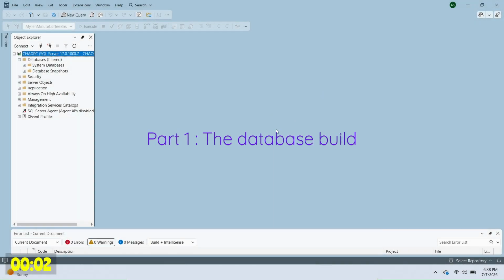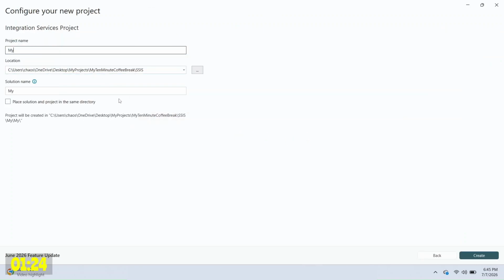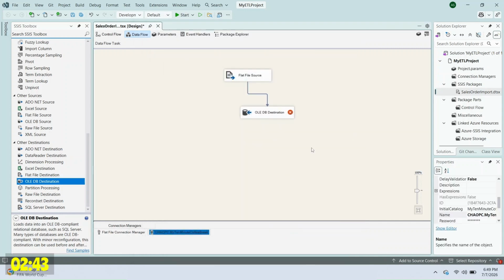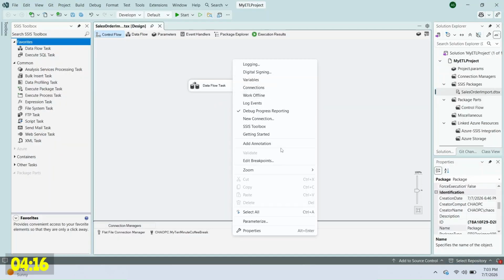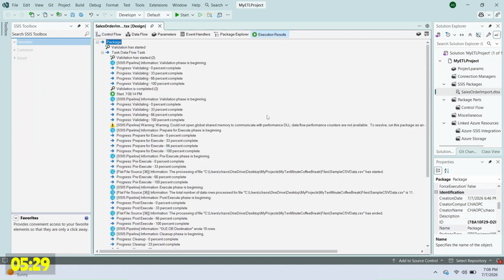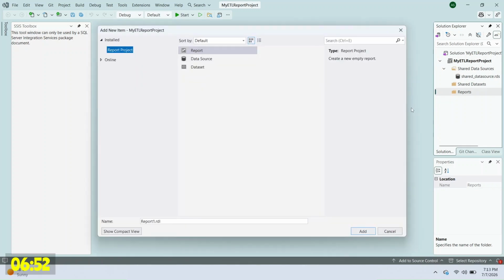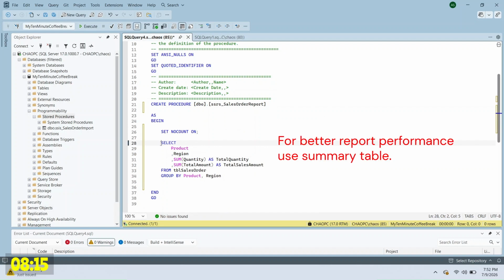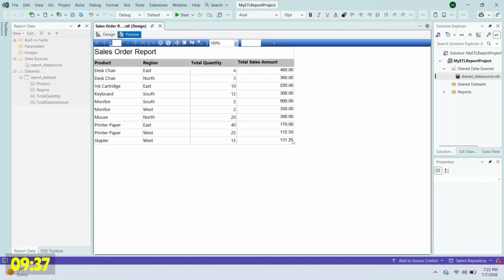ETL to Reporting in 10 Minutes: A Complete SSIS‑to‑SSRS Workflow (SSIS ETL Tutorial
Build a complete SSIS‑to‑SSRS workflow in this 10‑minute Coffee‑Break tutorial. This end‑to‑end walkthrough takes you from raw CSV data, through SSIS ETL transformations, and into a finished SSRS report — all inside SQL Server.

In this video, you’ll learn:

How SSIS handles flat‑file extraction and staging

How to transform data using SSIS components and stored procedures

How to load cleaned data into SQL Server

How to design a simple SSRS report from the final dataset

How the full ETL‑to‑reporting pipeline works in real‑world workflows

This tutorial is perfect for beginners, analysts, and developers who want a fast, practical introduction to SSIS, SSRS, and SQL Server data pipelines — all in one Coffee Break.

SSIS tutorial, SSRS tutorial, SQL Server ETL, SSIS to SSRS workflow, ETL pipeline, data integration, reporting services, Coffee‑Break tutorial